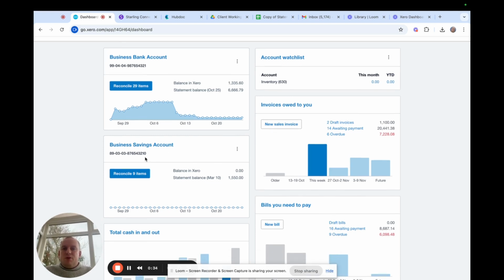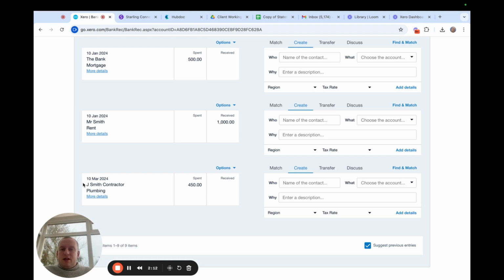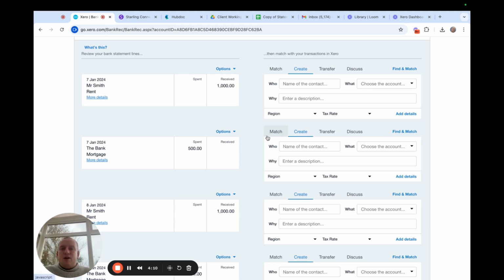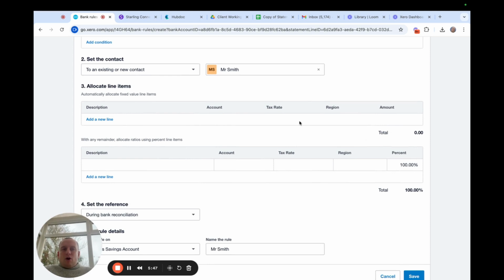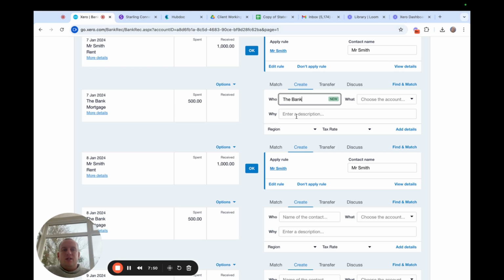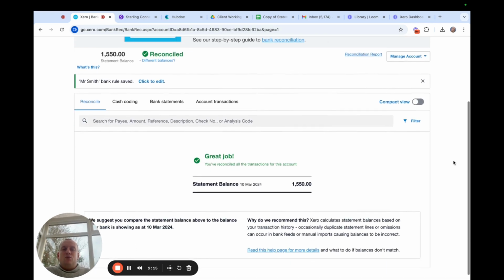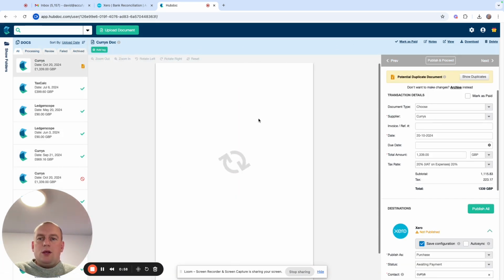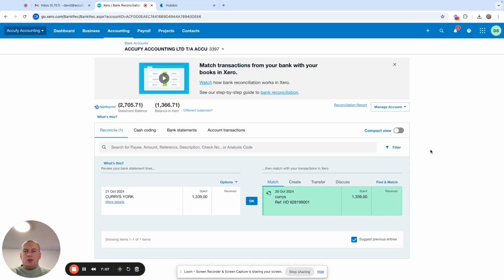Process Property Transactions in Xero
✉️ Free 7 Day Zero to Hero Challenge ✉️

In this video I guide you on processing property transactions in your Xero account.

Once your bank account is connected to Xero, transactions are automatically pulled for processing. I demonstrate manual entry and setting up bank rules for efficient transaction handling for transactions which are typical for property investors - such as receipt of rent, payment of mortgages and contractors.

I will also finish with a demo of how you can use hubdoc to upload receipts and invoices into Xero which means all your receipts are also held in the cloud.

David Slater - Accufy Accounting